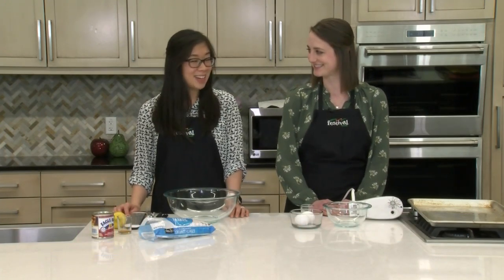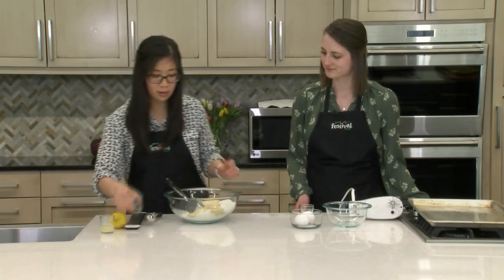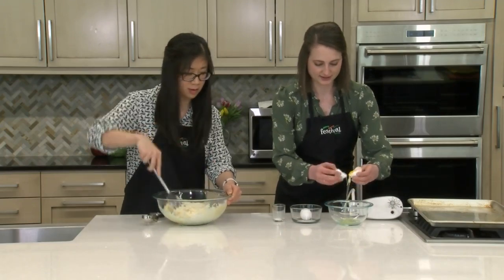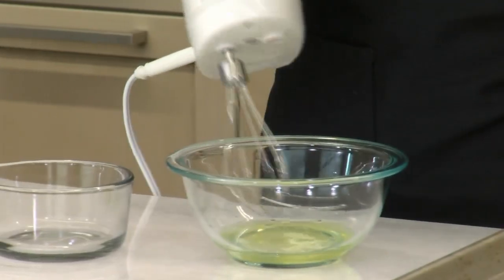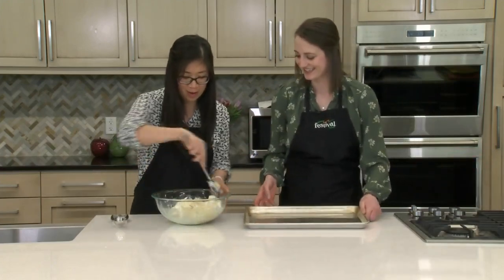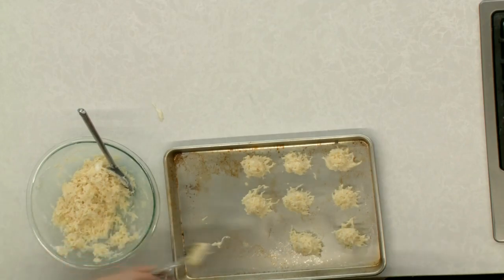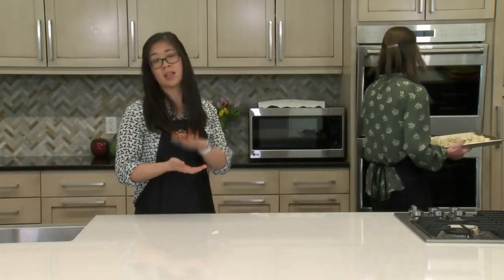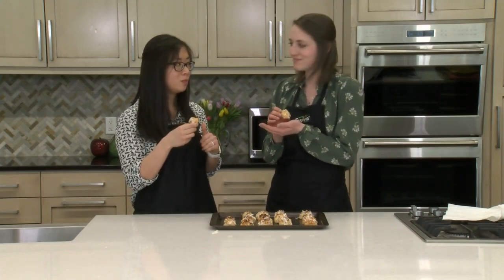Lemon Coconut Macaroons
If you like lemon and coconut, you'll love these. Super simple and delectably sweet, these macaroons are perfect for spring (or any other time of year)!